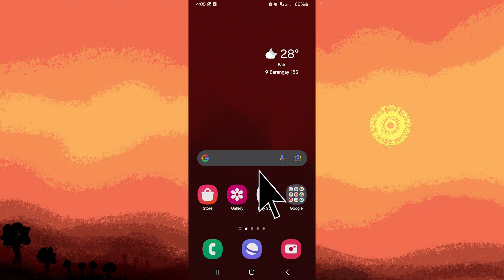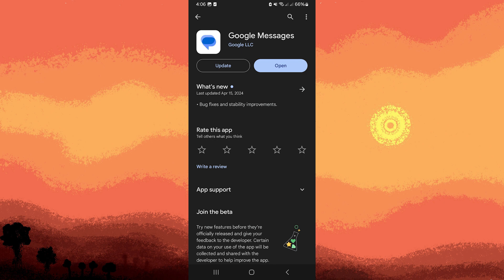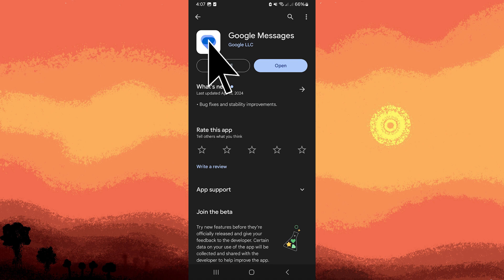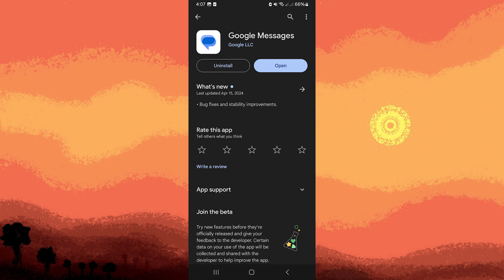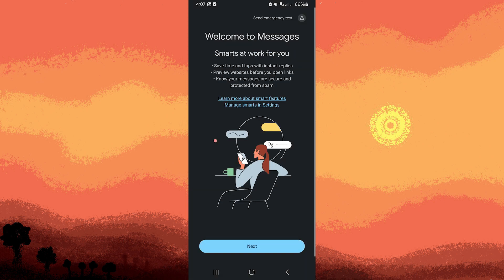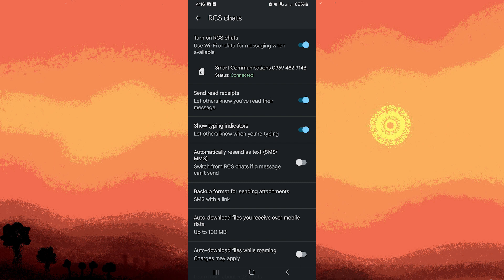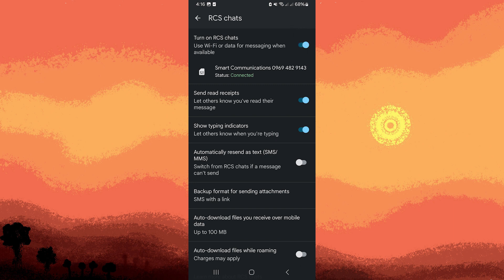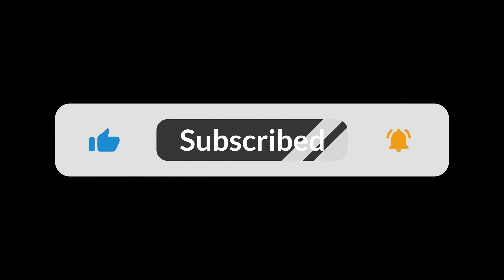How To Set Up Google Messages (Beginner's Guide)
This lesson will teach you how to set up Google Messages. Follow the steps and I explain how to set up and use Google Messages for beginners.